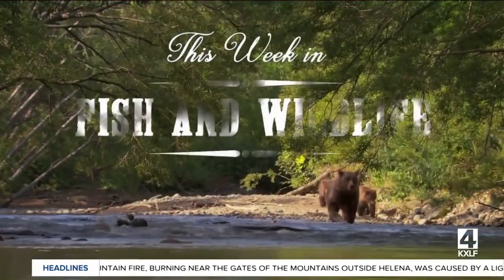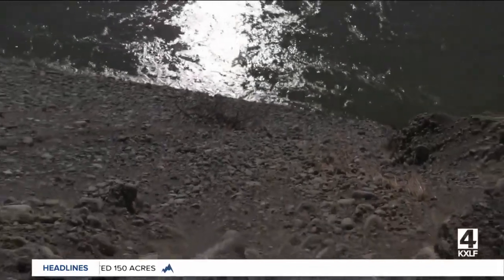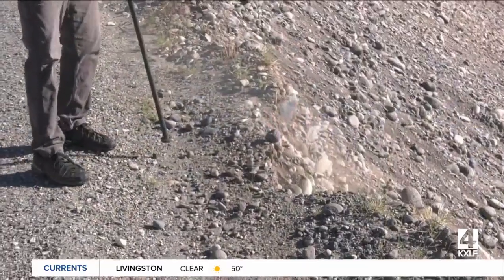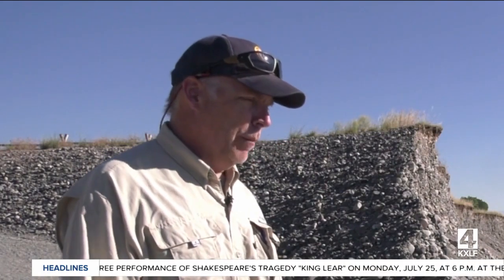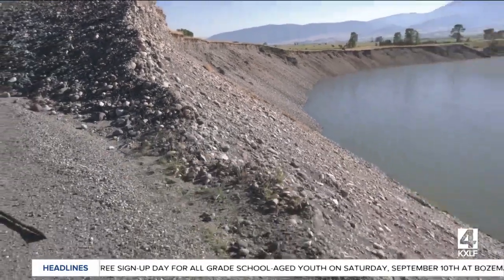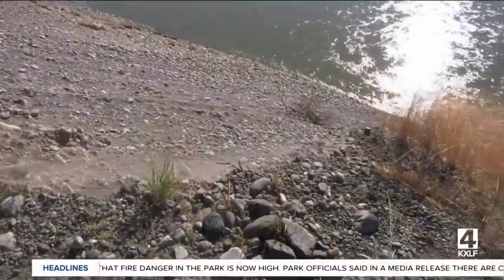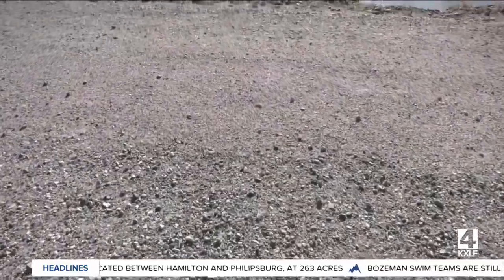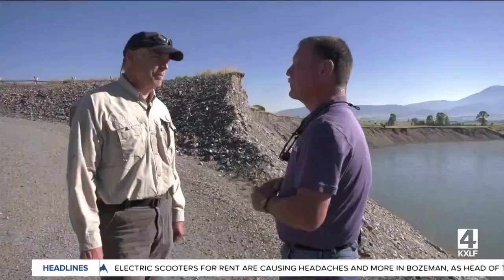This Week in Fish and Wildlife: Mallards Rest Fishing Access closed due to dangerous flood erosion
Montana Fish, Wildlife &amp; Parks has been working to re-open fishing access sites along the Yellowstone River since those historic floods earlier this spring.